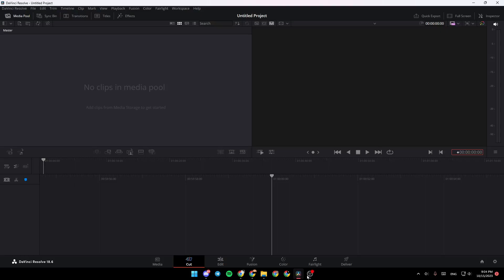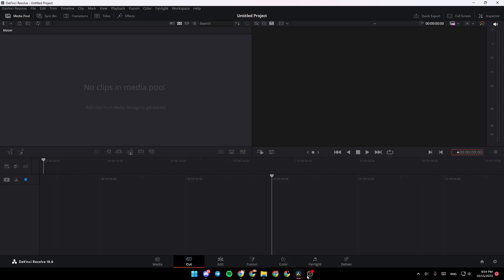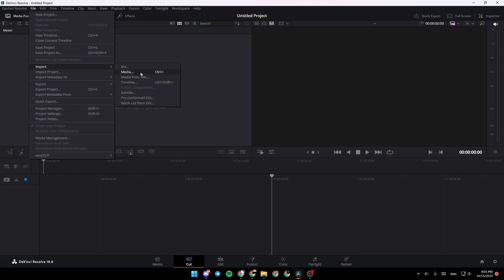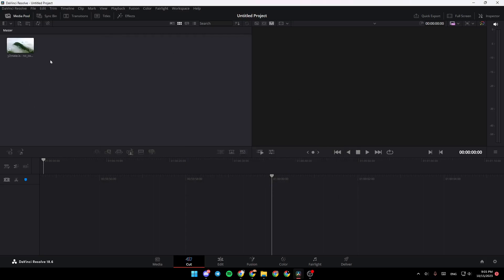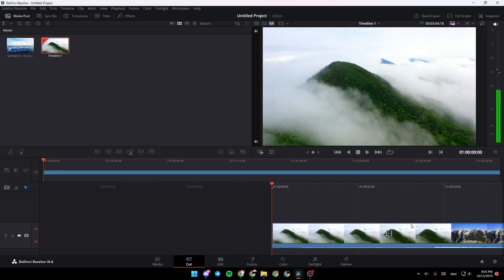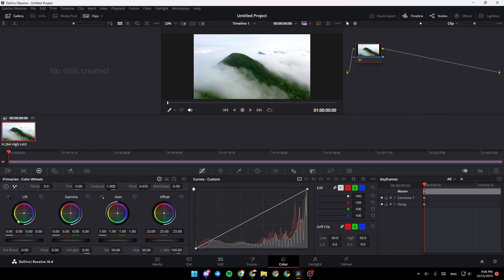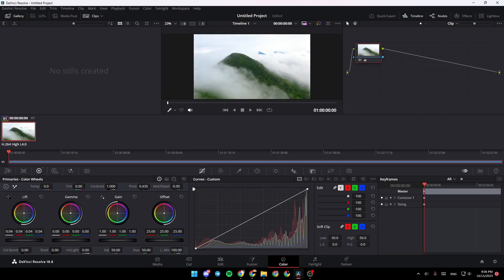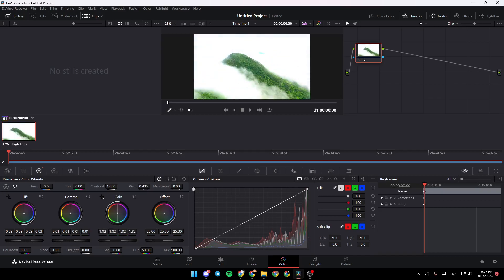How To Fix Overexposed Video In Davinci Resolve Tutorial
Today we talk about fix overexposed video in davinci resolve,davinci resolve tutorial,davinci resolve effects,how to use davinci resolve,davinci tutorial